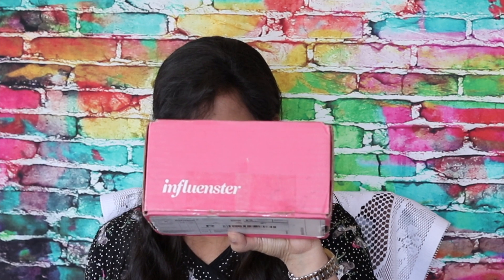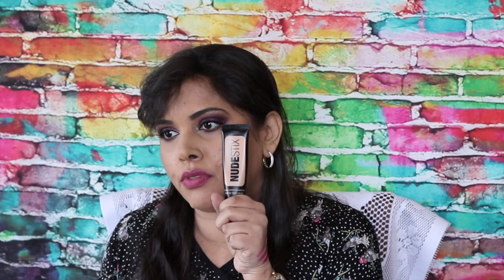Nudestix Tinted Cover Foundation Review, Demo | PR Sample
The Nudestix Tinted Cover Foundation (PR Sample from Influenster) provides lightweight coverage for the Spring and Summer, while containing skincare ingredients as well.

► Nudestix Tinted Cover Foundation (WW, UK), (US) - Complimentary from Influenster as part of the LoveYourSkinVoxBox

I was not compensated for this post; However, I am creating this post as part of a contest.